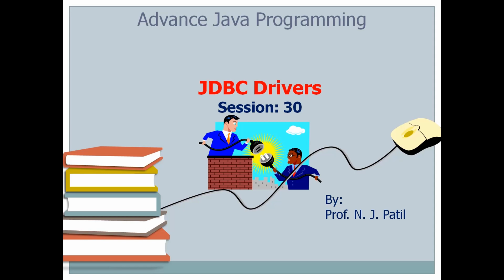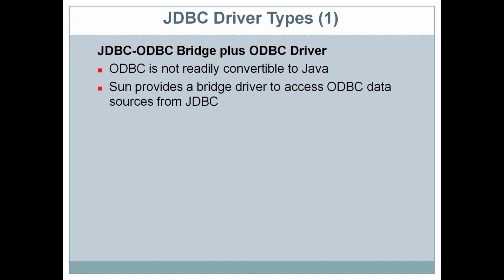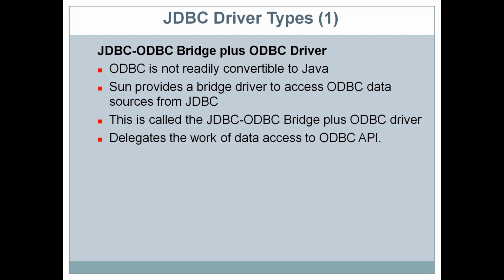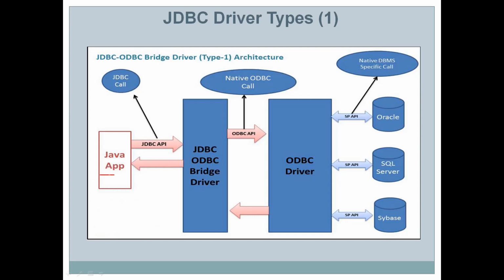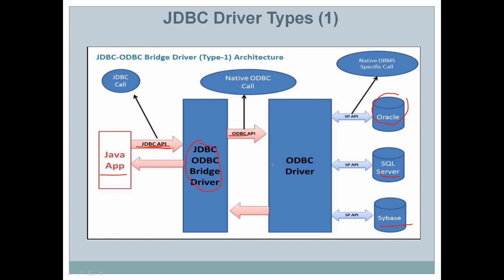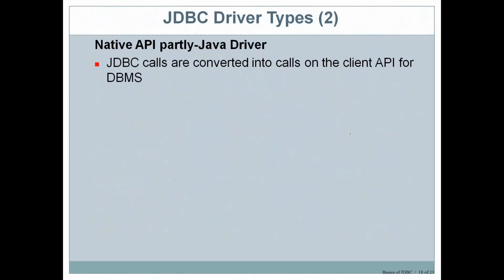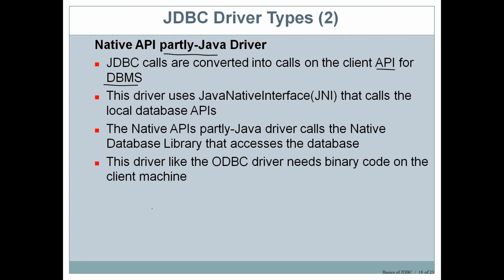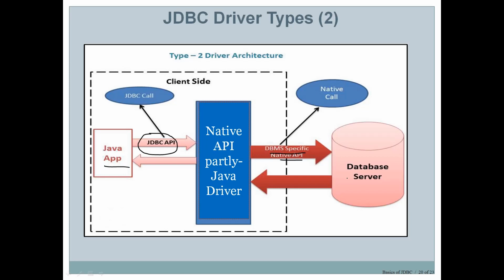Adv Java session 30 JDBC Drivers